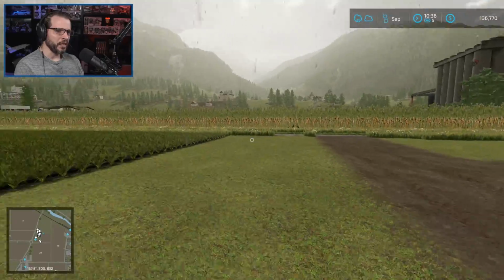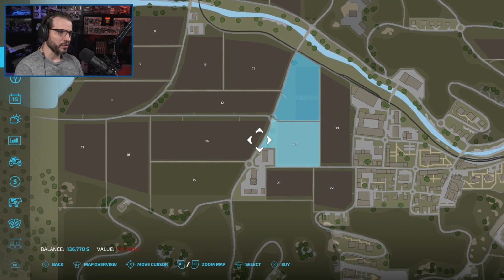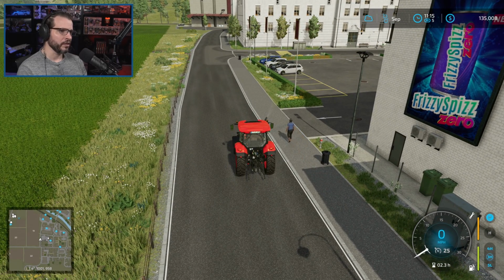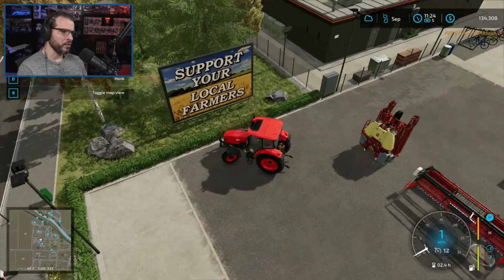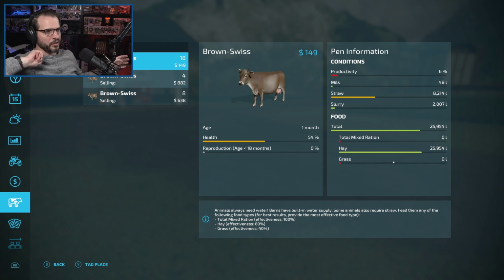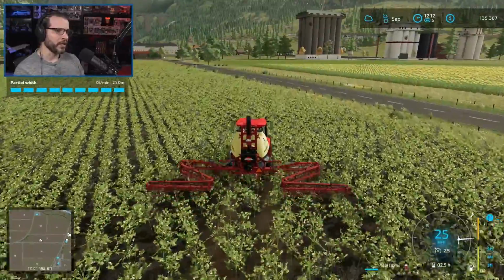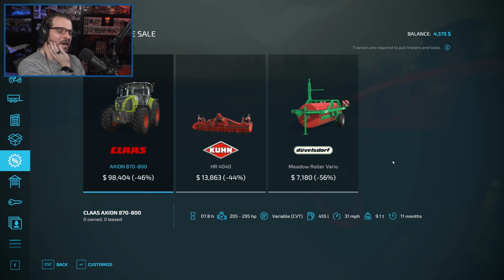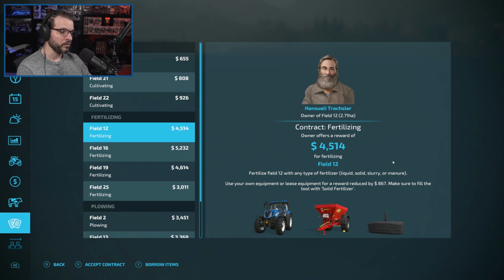FARMING SIMULATOR 22 - Swiss Chocolate - ERLENGRAT MAP - Part 6 - FS22 START FROM SCRATCH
Let's Play: FS22 - Swiss Chocolate - Erlengrat Map - Farming Simulator 22

I couldn't help myself and decided to start another Farming Simulator playthrough. This one will be a bit more focused with the ultimate goal of making a thriving Swiss Chocolate production chain. This will allow us to experiment with any changes with animals, in this case cows, though we may branch out a bit to other animals if we meet our Chocolate goals quickly enough. We will be playing on the Swiss based Erlengrat map and, as always, will be playing the Start From Scratch game-mode where we start with basically nothing but $500,000 and no tractors or land or anything else. We will also be playing with Seasons turned on, so hopefully we get to see lot's of snow and experiment with that as well.